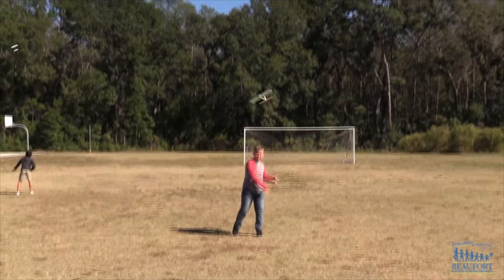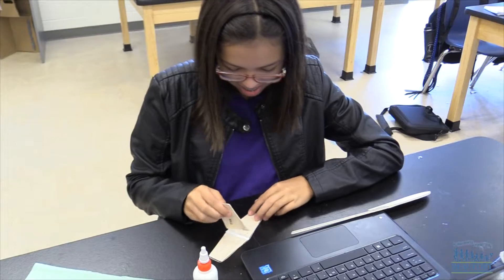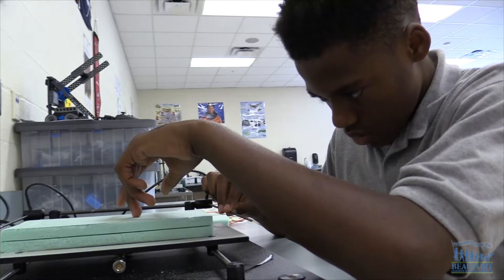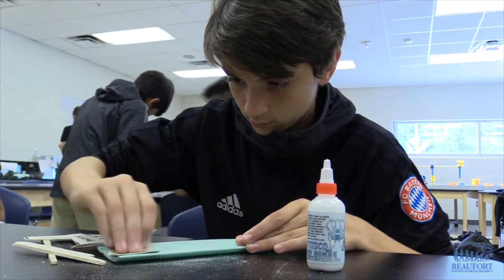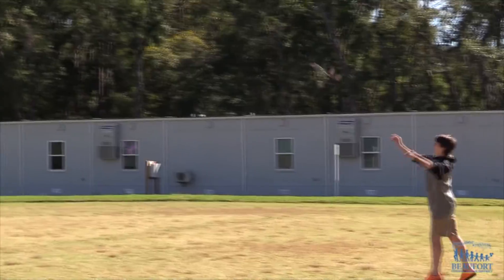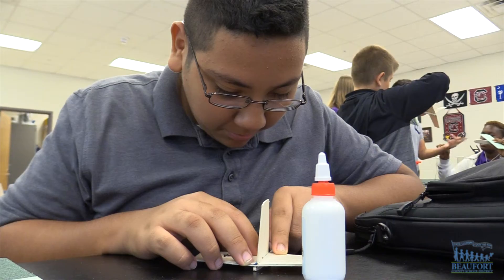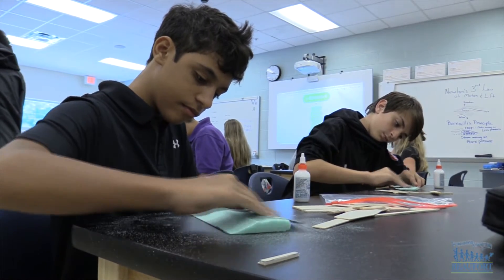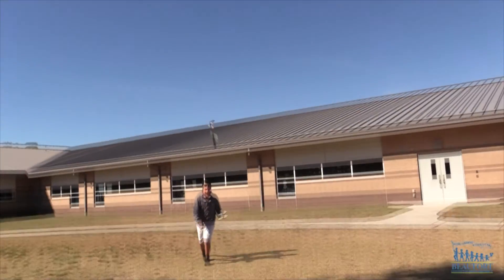Flight & Space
Students taking Flight & Space built and tested their own gliders to better understand the physics of flying at River Ridge Academy.